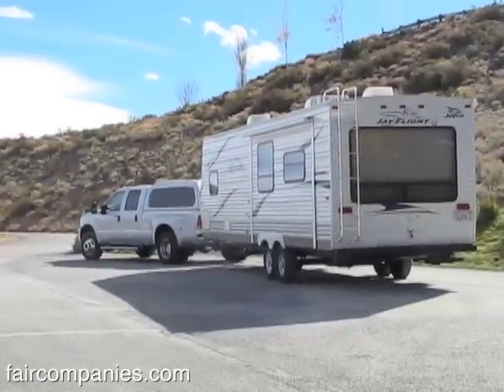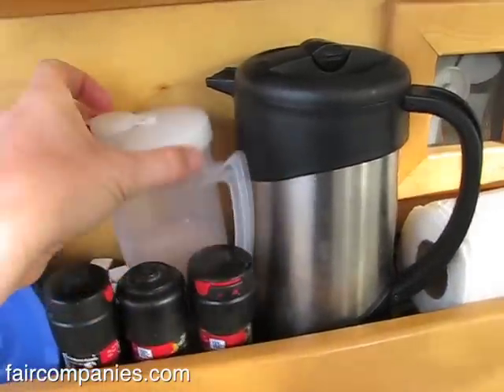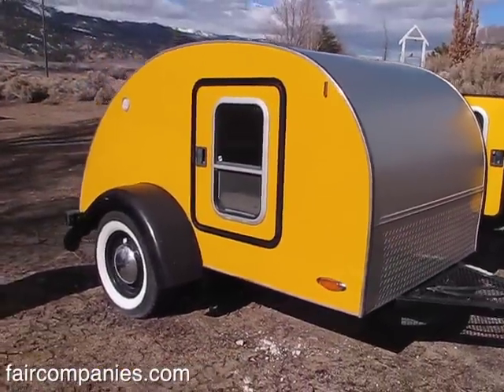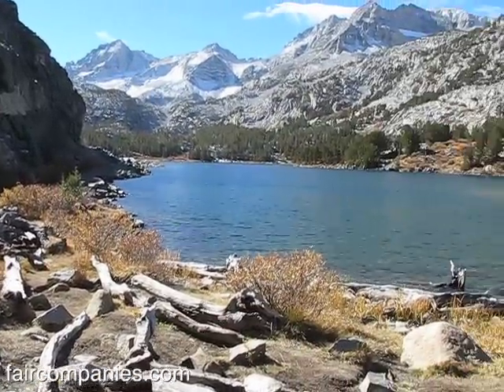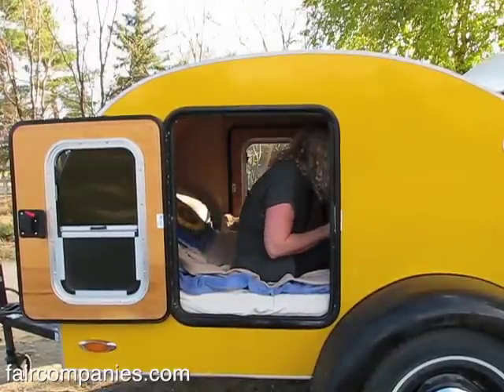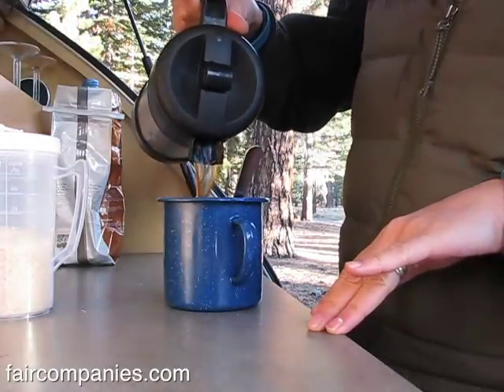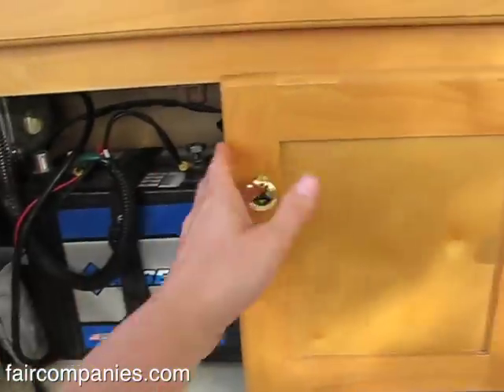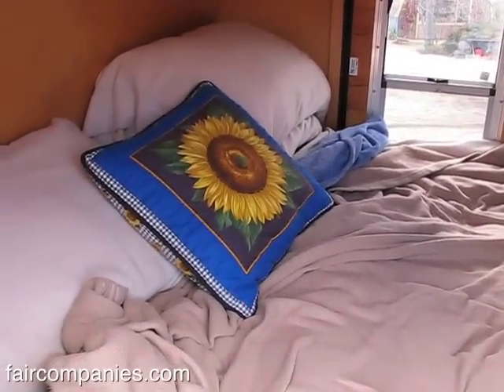Teardrop trailer: classic 50's mobile micro-home renaissance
Teardrop trailers first became popular in the 1930s when Scientific American and Popular Mechanics published DIY plans. The idea was simple: a travel trailer small enough to accommodate plywood-only construction, so easy enough for any user to build.

The concept fell out of favor for a few decades, but has come back into fashion now that plans are easily accessible online. The layout is classic minimalism; the inside section is the bedroom and the kitchen (or galley) opens up out of the trunk.

There are also companies that build teardrops ready-made. Blogger Christina Nelleman-- The Tiny House Blog and Tiny Yellow Teardrop-- bought her bright yellow "Sunflower" trailer from Amish craftsman in Ohio. She fell in love with the design after searching for something her Dodge Neon could pull and an alternative to a tent for her 75-year-old mother (who asked to join her at Burning Man).

Christina and her husband became teardroppers 6 years ago and have since become so enamored with their tiny trailer that not only did she start a blog on the topic, but they are dreaming about retiring in one (and soon, she says her husband hopes to retire young, i.e in a few years).

Their teardrop is only 40 square feet (8 feet by 5 feet), but she thinks it's enough room (as long as you don't hit long stretches of bad weather) because the outdoors is the rest of your home.